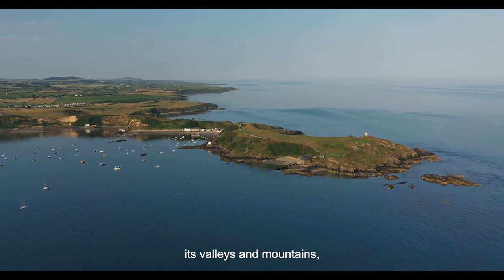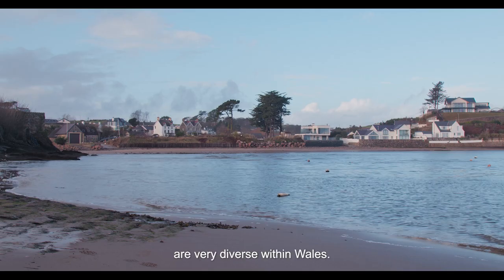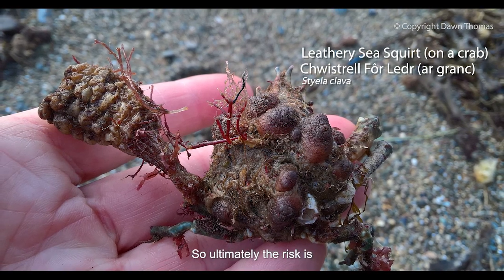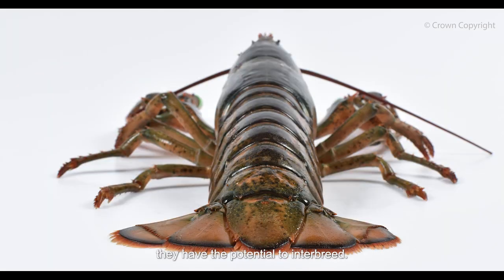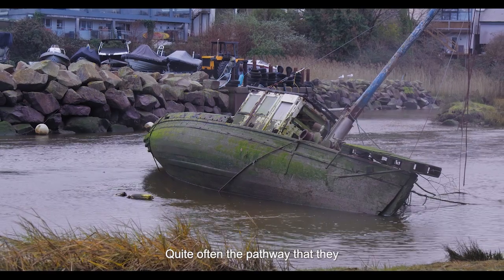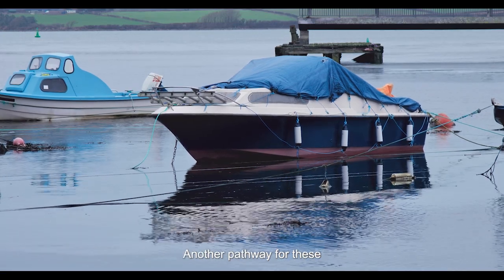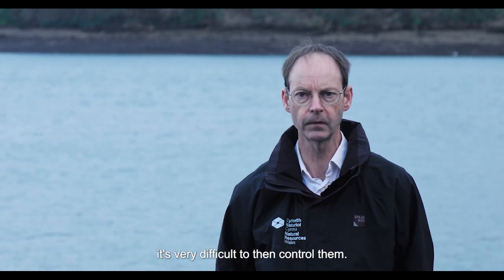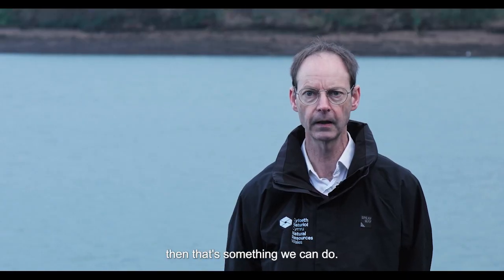Marine invasive non-native species in Welsh waters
If you think you might have seen a non-native species, please record through one of the following: